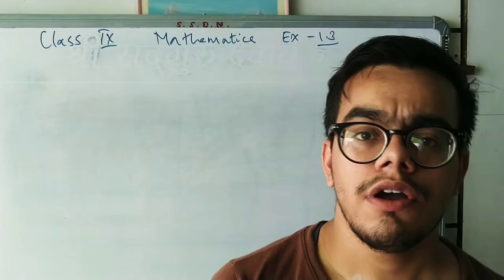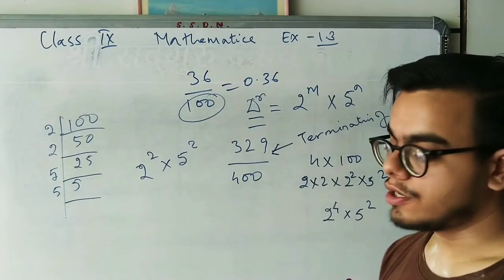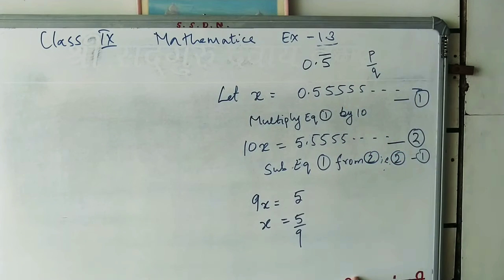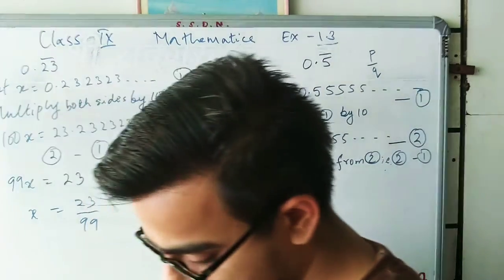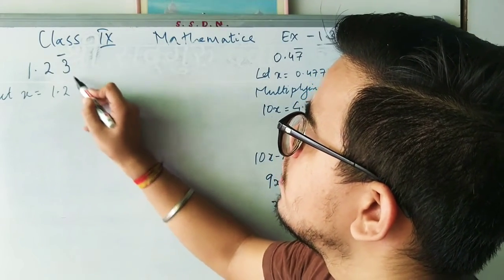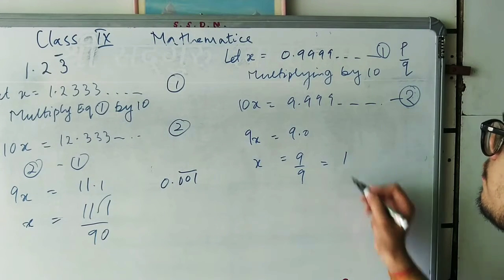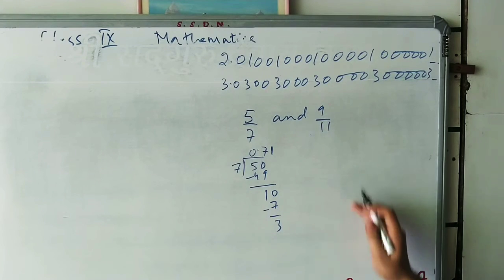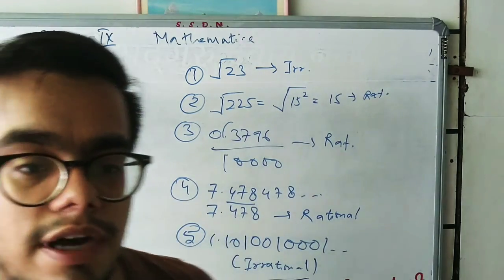CLASS 9 MATHS NCERT EXERCISE 1.3 FULL SOLVED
Deals with conversion of decimals in to fractions.